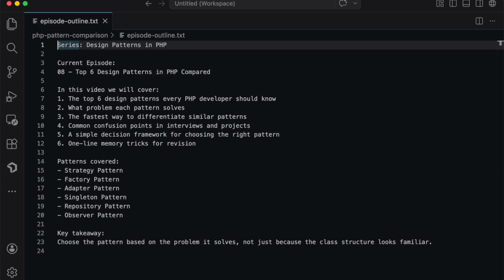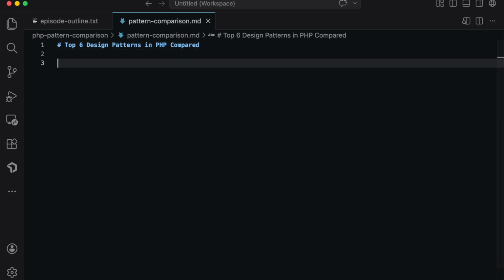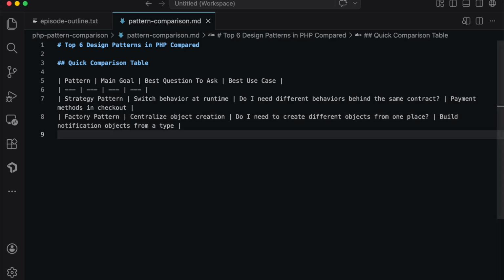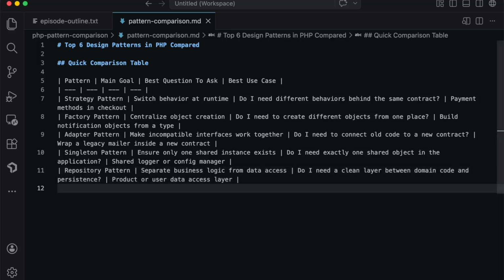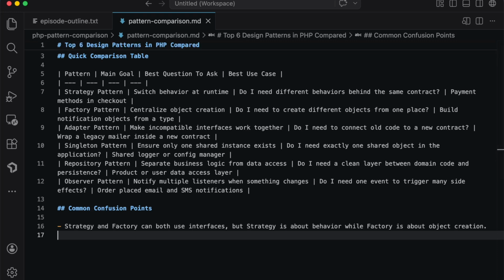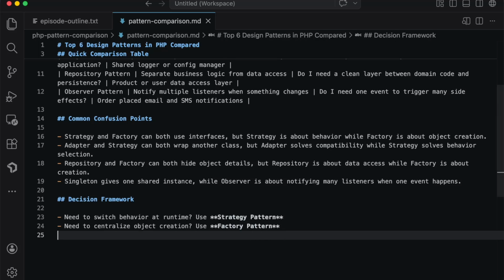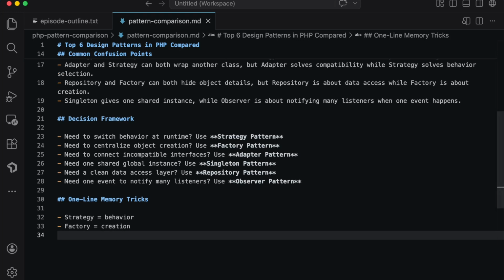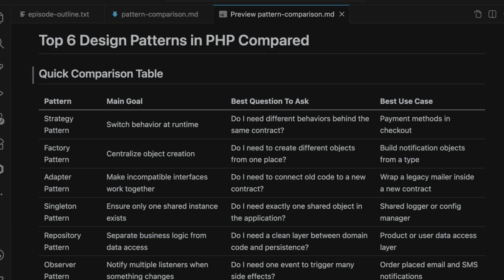Top 6 Design Patterns in PHP Compared | Episode 08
In this video, we are learning Top 6 Design Patterns in PHP Compared with a practical PHP example.

In this tutorial, you will learn:
- when to use Strategy Pattern in PHP
- when to use Factory Pattern in PHP
- when to use Adapter Pattern in PHP
- when to use Singleton, Repository, and Observer Pattern in PHP
- common confusion points between major design patterns
- a simple decision framework for real projects and interviews

Series: Design Patterns in PHP
Episode: 08

Next video: Decorator Pattern in PHP